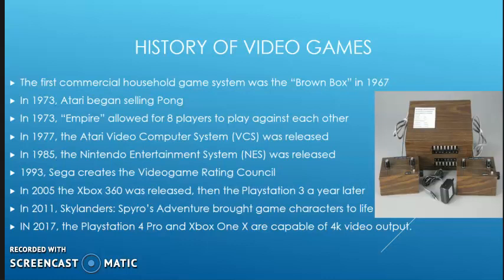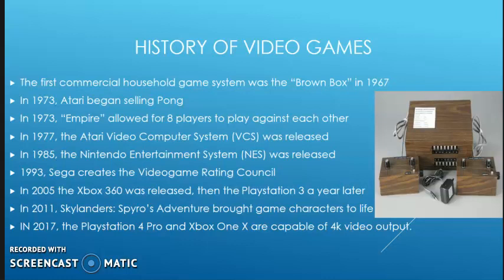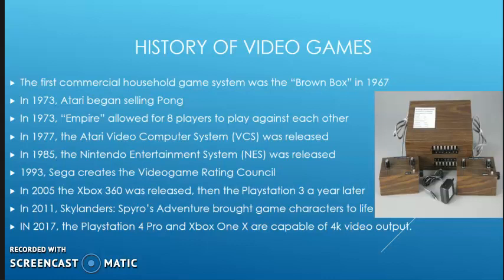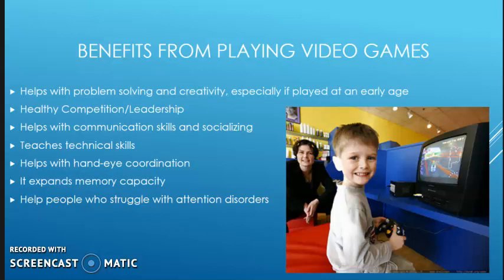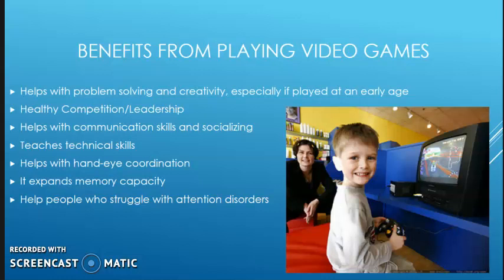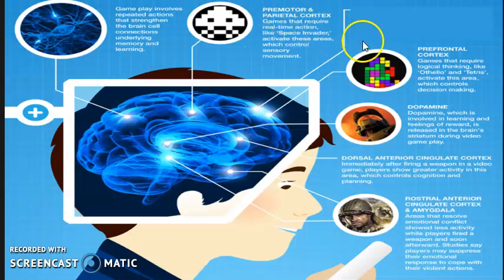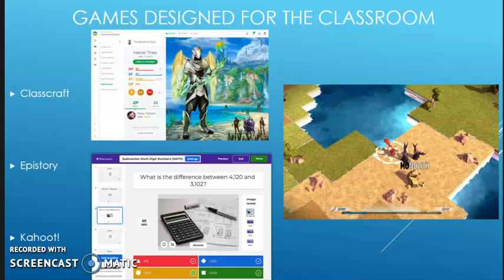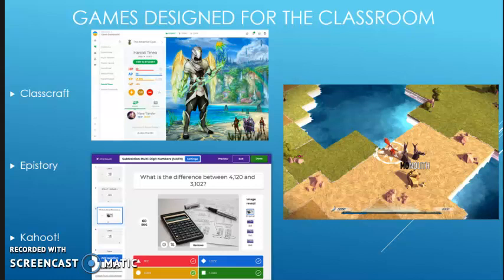Video Games in the Classroom (Presentation)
A presentation for my Media Literacy Class